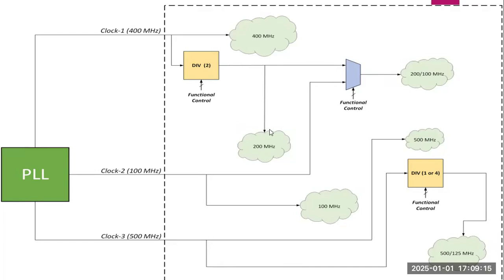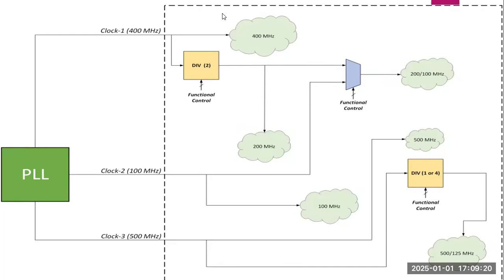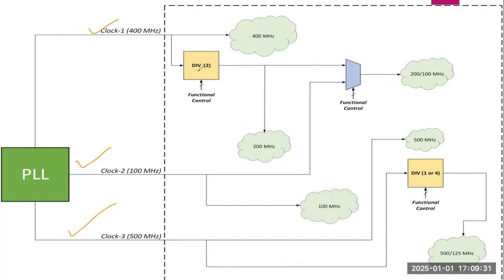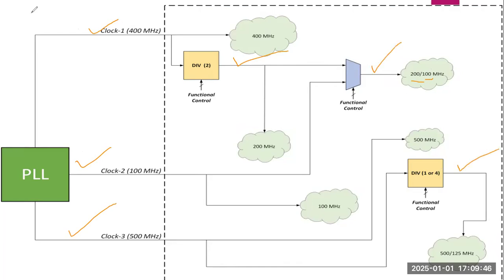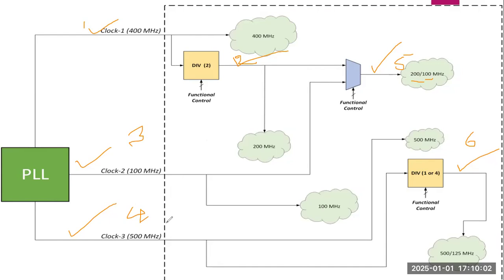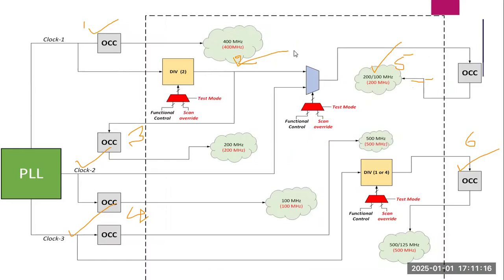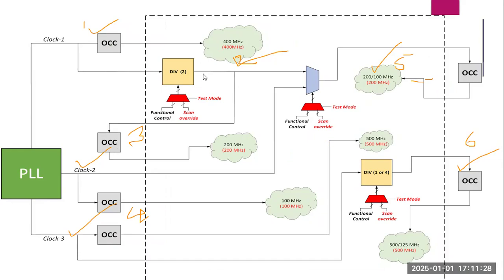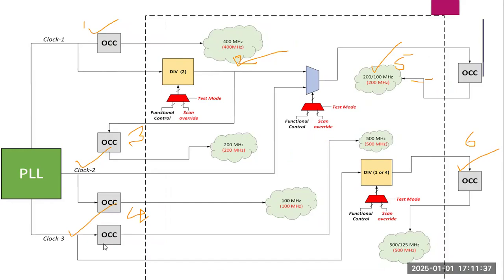vlsi dft OCC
Number of on chip clock controllers are recquired OCC,in this channel i will explain about vlsi dft , scan insertion, atpg pattern generation, coverage analysis, DRC fixing, simulations timing and no timing s1,s2,s6, t2, t3,t4 ,t24 , d1 d2 d5 k19 etc.